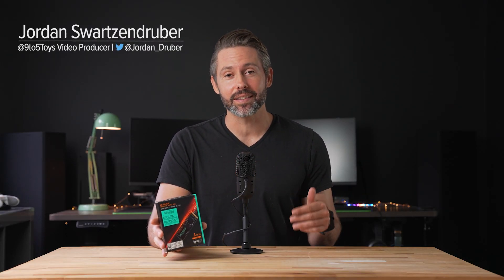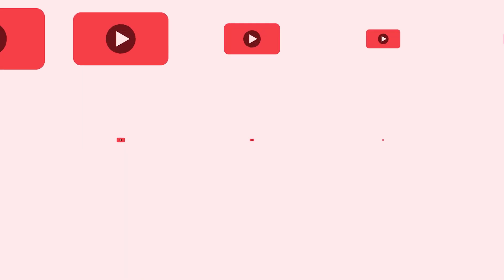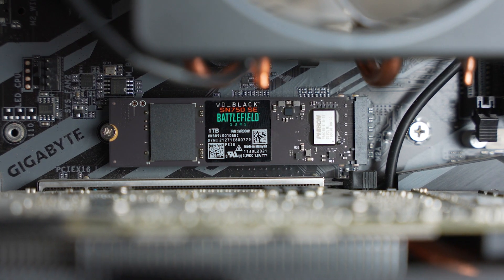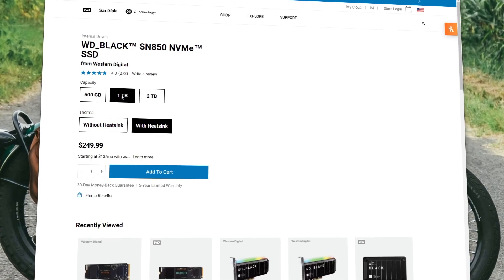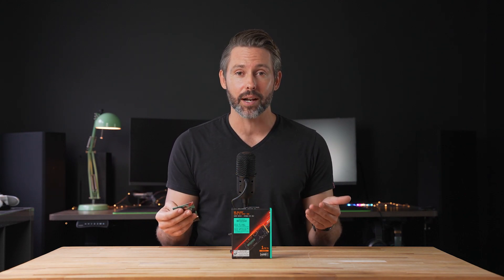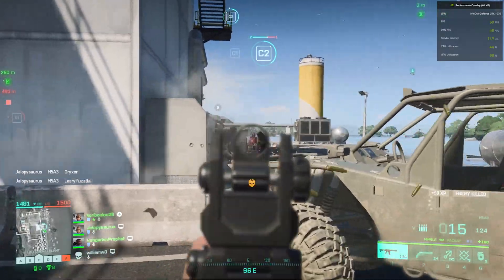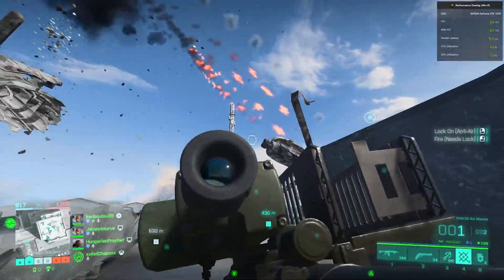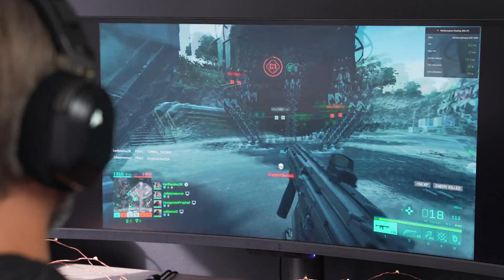WD Black SN750 SE Battlefield 2042 edition SSD + OPEN BETA first impressions!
At just $15 over the standard version, the WD Black SN750 SE Battlefield 2042 edition gets you in the game with a fast NMVe Gen 4 drive.